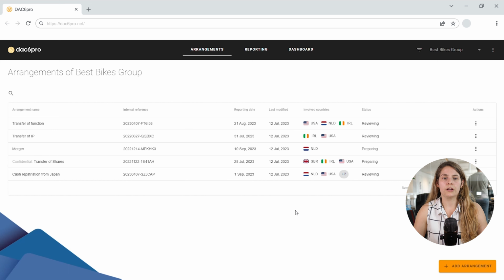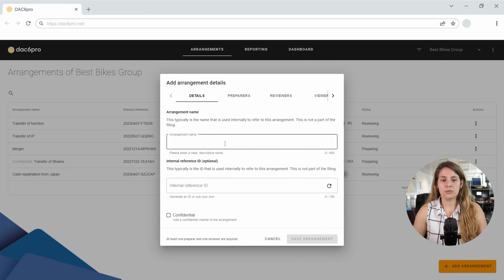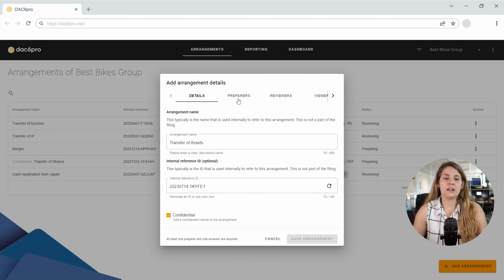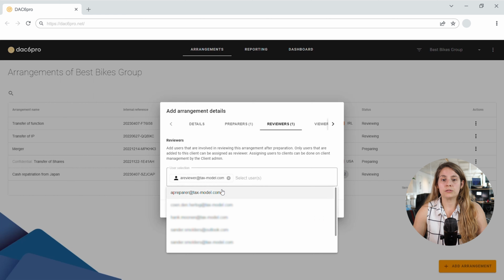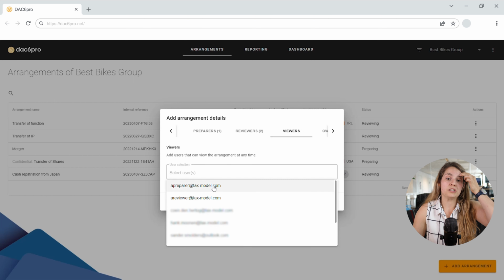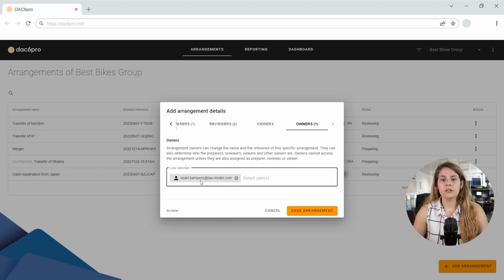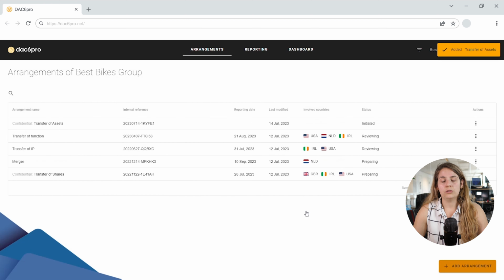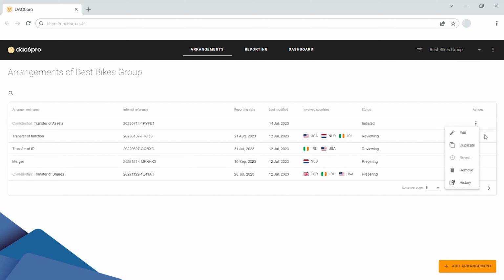DAC6pro Product Demo | Arrangement Management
DAC6pro: One platform for all your Mandatory Disclosure Regime needs. Become 100% DAC6 compliant and audit-proof in all 27 EU member states. DAC6pro is an intuitive SAAS tool to manage and create XML files for all your cross border arrangement data.

In this video, we explore the arrangement management feature within DAC6pro. Specifically, we'll show you how to get an overview of arrangements per client and how to add new cross-border tax arrangements.